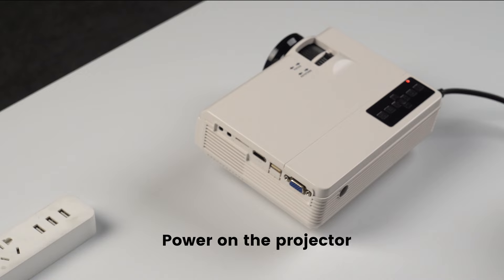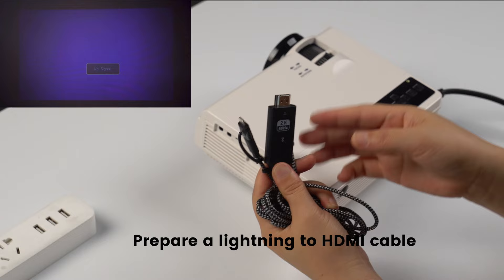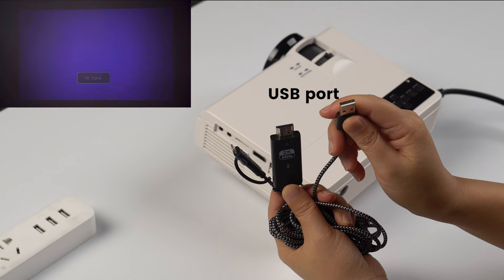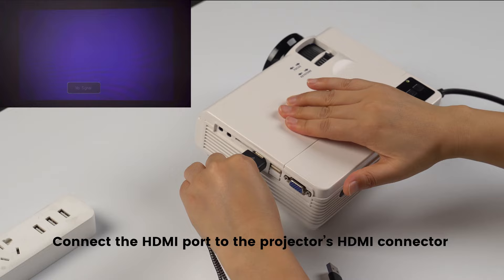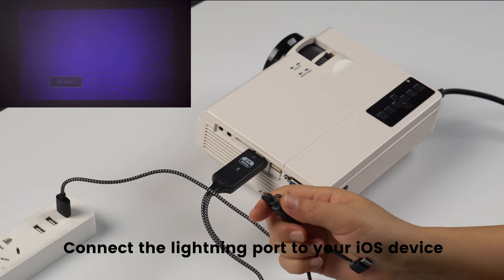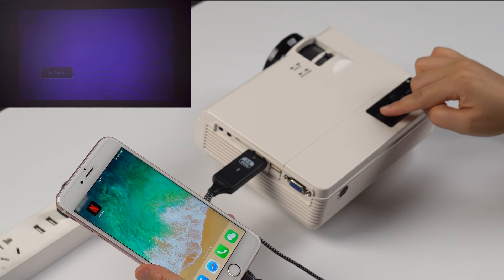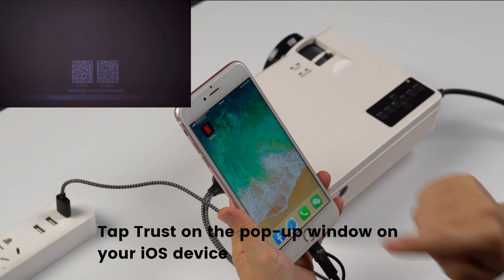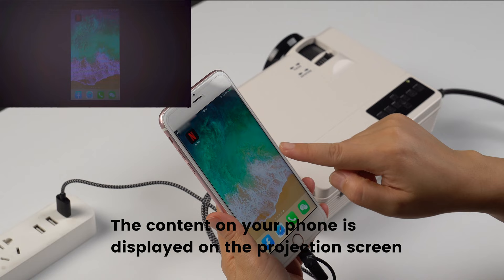How to mirror your iPhone to RV400A with a Lighting to HDMI cable?